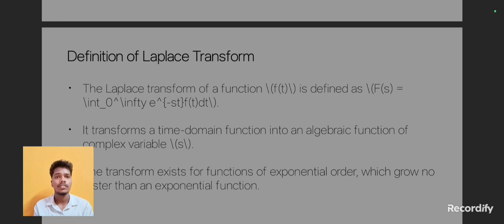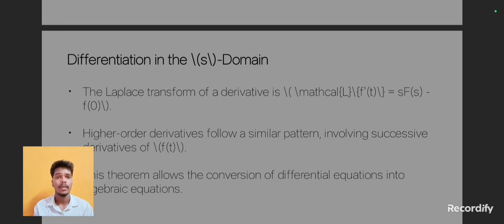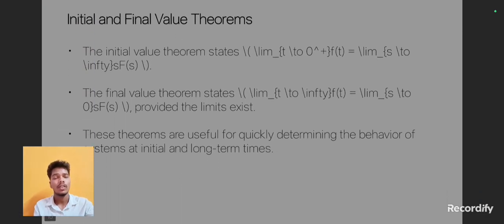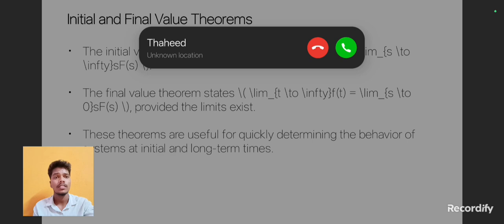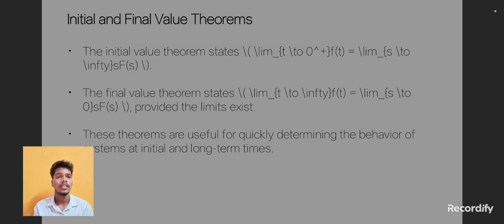Basic Theorem of Laplace Transformation Video presented by Ganesh R